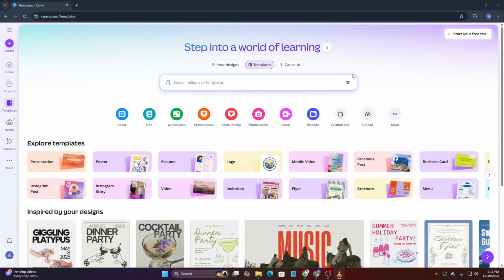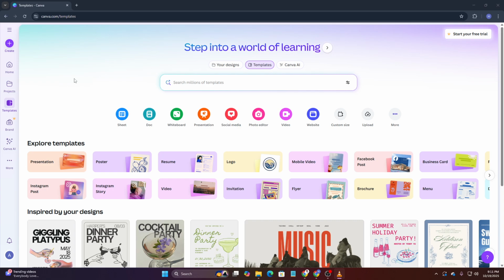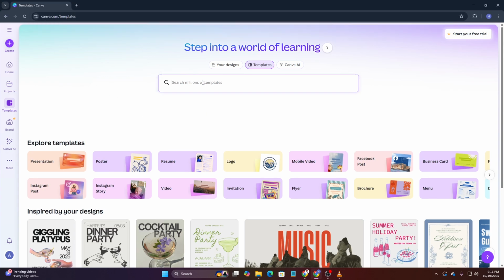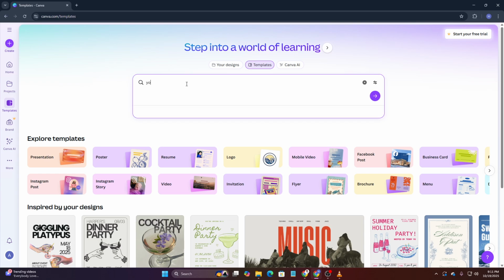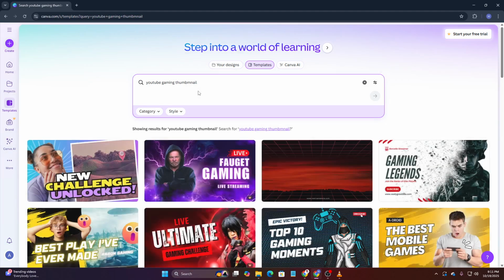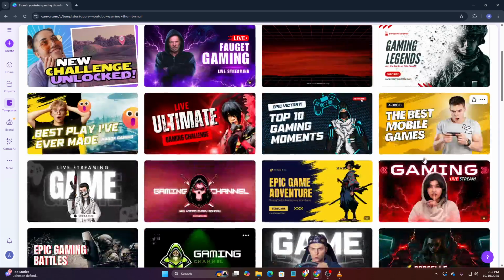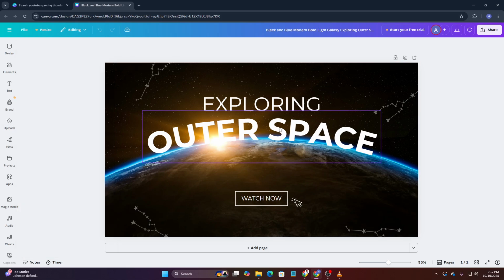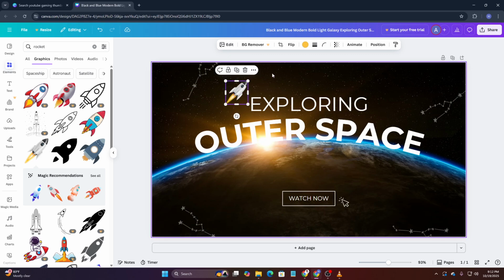How to Create Youtube Thumbnails with Canva - 2026 (Quick & Easy)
How to Create Youtube Thumbnails with Canva
In this video, How to Create YouTube Thumbnails with Canva, you’ll learn a quick and easy way to design eye-catching thumbnails that grab attention. Using Canva, I’ll show simple steps to make professional YouTube thumbnails that boost clicks and views. Perfect for beginners and content creators!